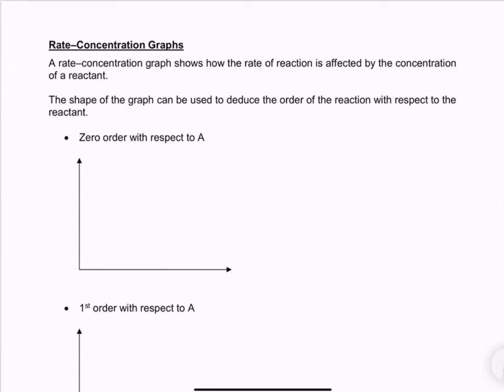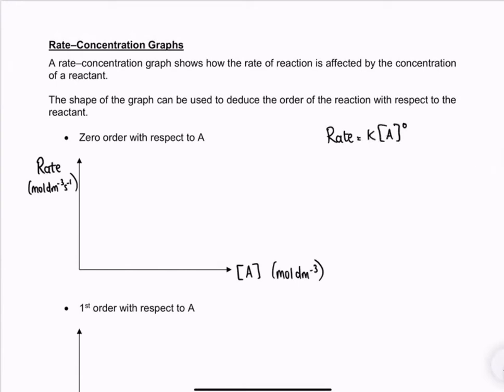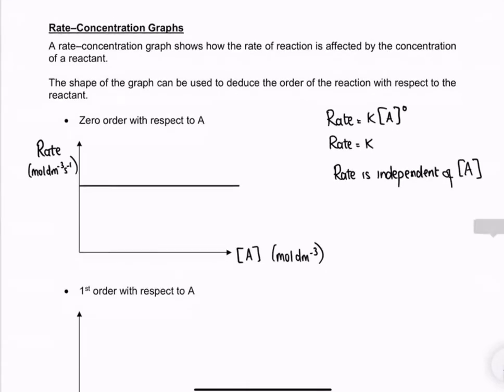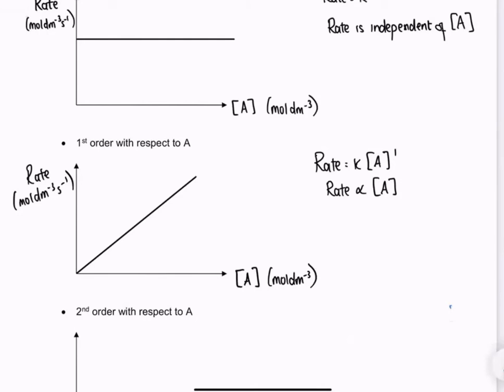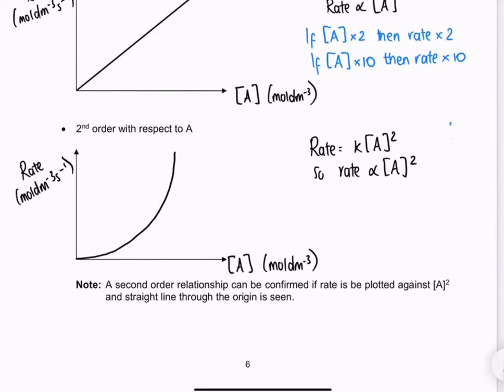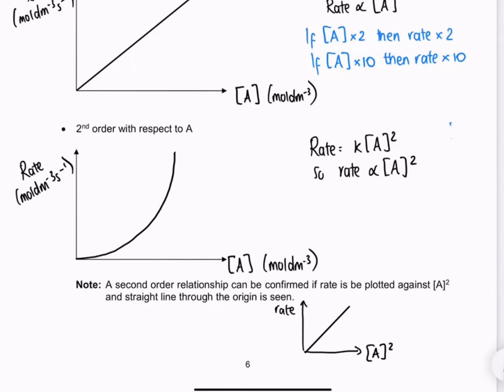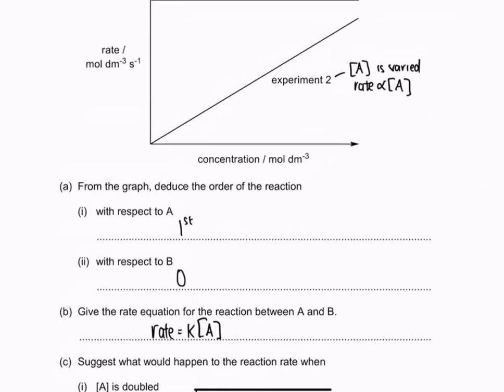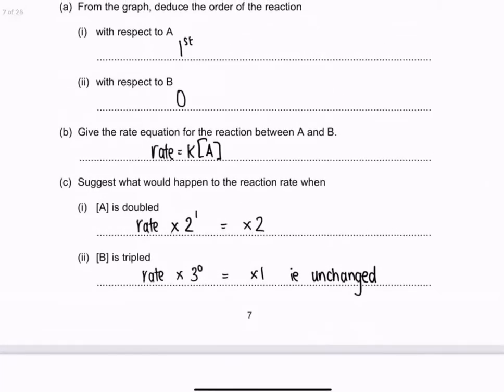Rate Concentration Graphs